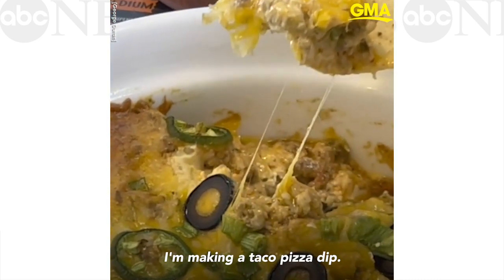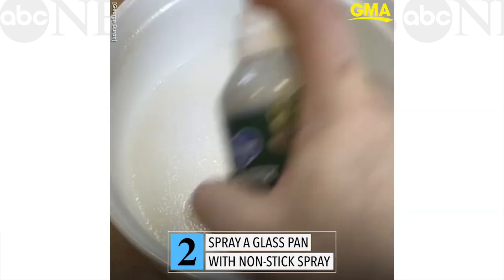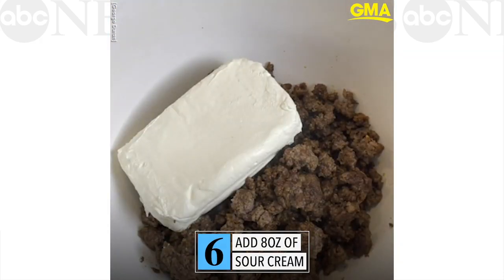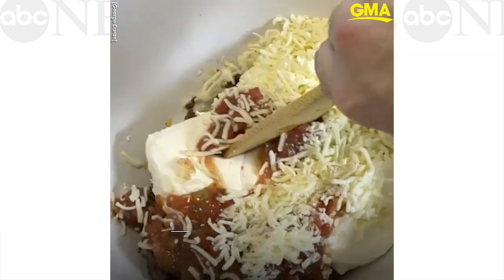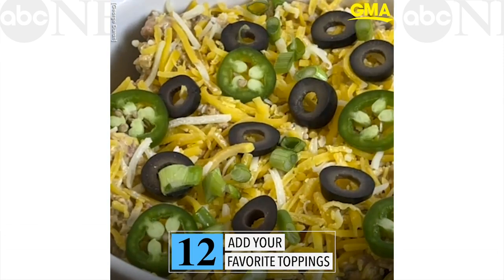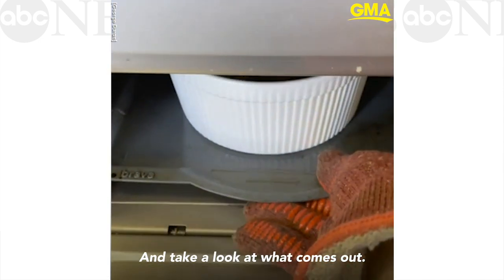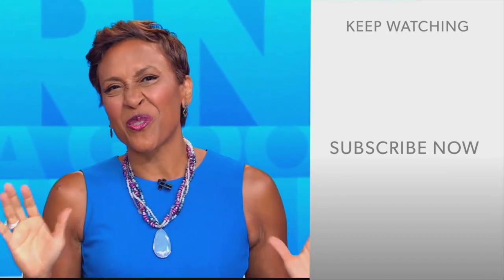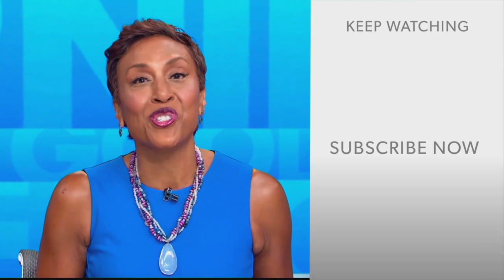We’re game to make this taco pizza dip for the Super Bowl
Chef George Duran shows us how to make this easy, ooey gooey taco pizza dip.